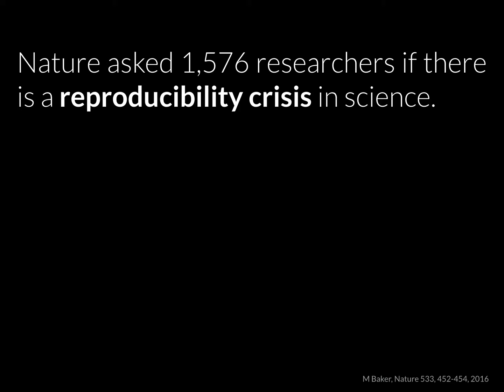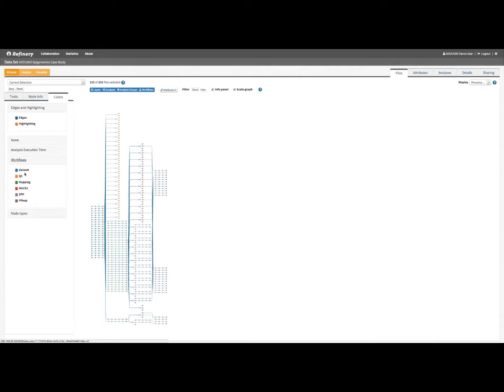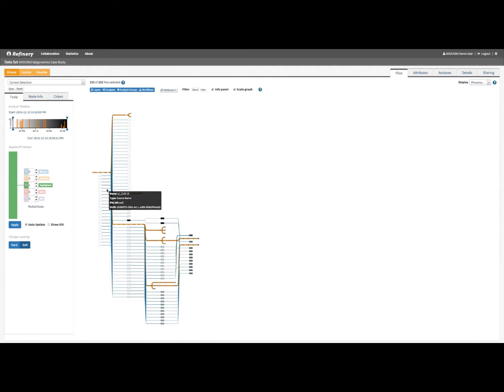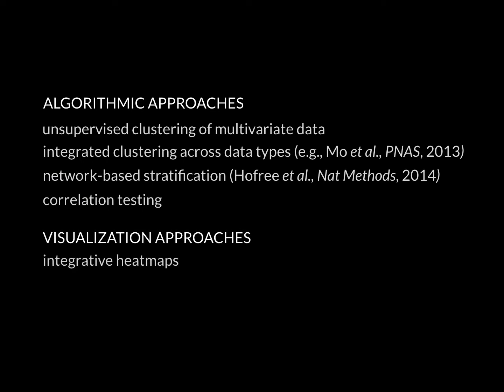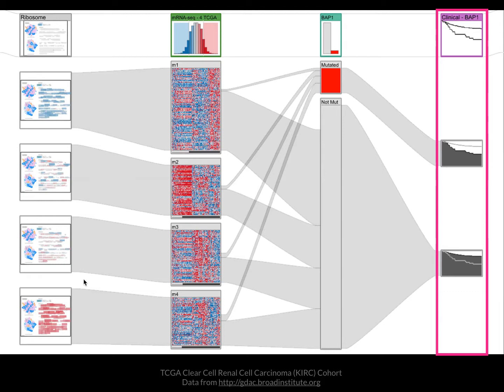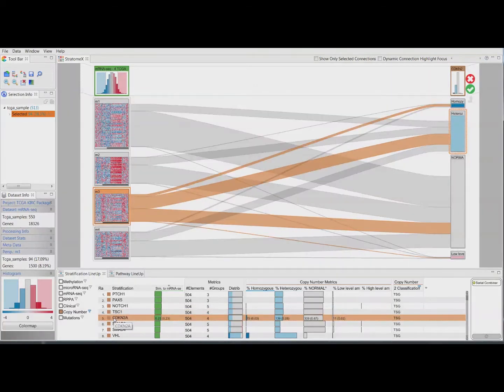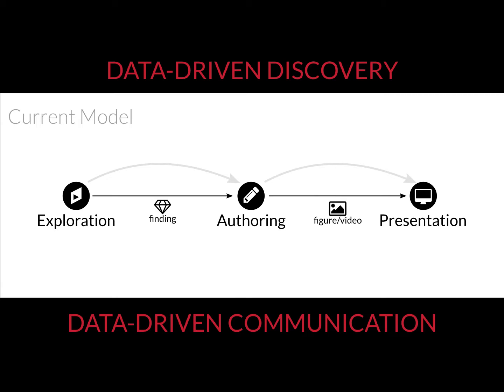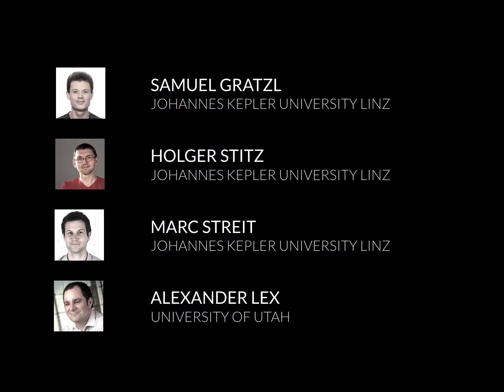6.6 Nils Gehlenborg-Data, Visualization, and Discovery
Data, Visualization, and Discovery - Nils Gehlenborg - 2017 May Institute - NEU Boston